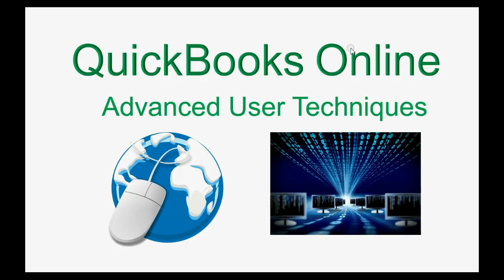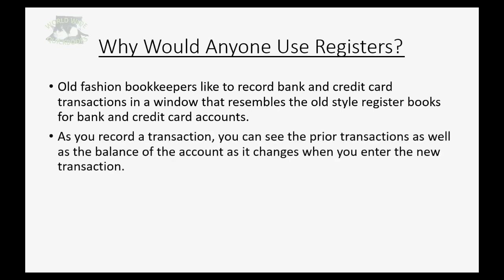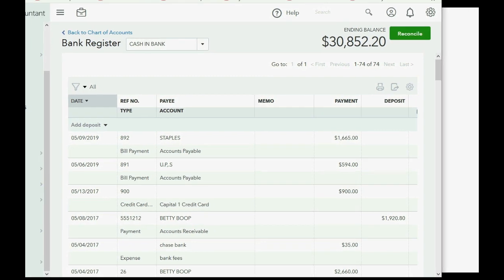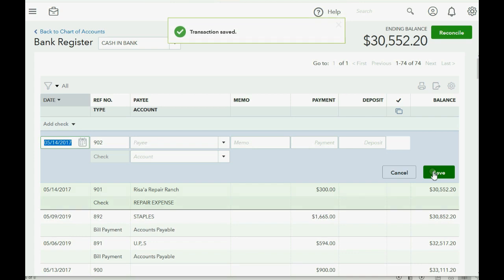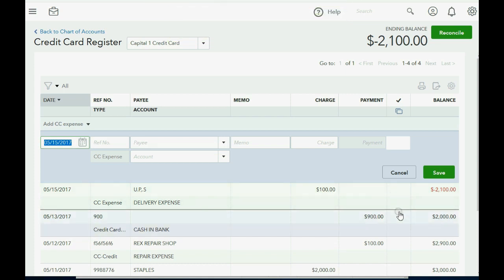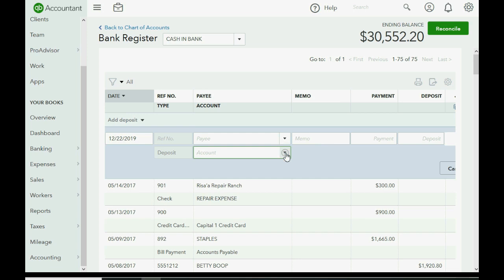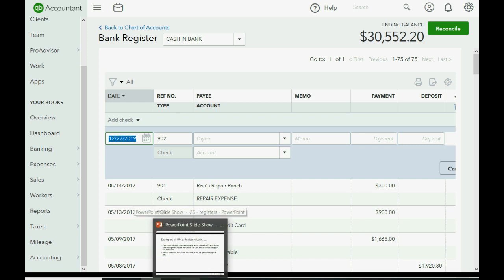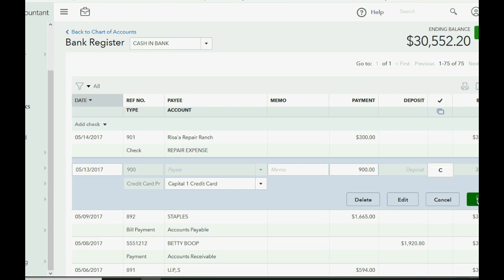QuickBooks Online Register Window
This QuickBooks Online Crash Course Training Tutorial will show you how to use the register windows in QuickBooks Online. All “balance sheet” type of accounts account in the chart of accounts can be opened in a register window. The bookkeeper using QuickBooks online will be able to enter any transaction that you could record into the account as a direct entry to that account. It is mostly a short cut to the “make deposit window” and the “checks” or “expenses” window. It was designed to look like the old register checkbooks that people used to use to keep track of their bank and credit card balances. It makes entering bank transactions more manageable and gives you the ability to adjust the account balances from the same window that you can see the list of transactions in the account. You can see all the transaction that have been entered into an account as well as enter a transaction and see the running balance of the account, all from the same window. If you have a simple situation, or you are a bookkeeper of a client that only needs the general ledger and no other area of data, then using the register windows for credit card transactions and bank transactions to make bookkeeping with QuickBooks Online As easy as elementary school.